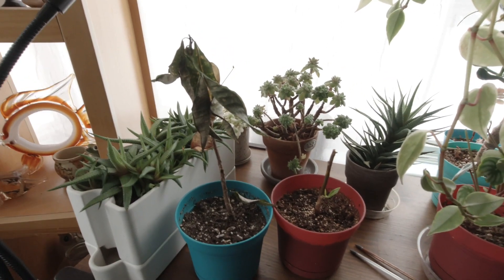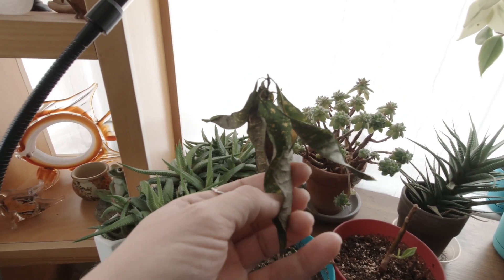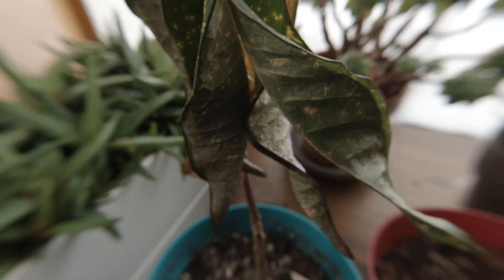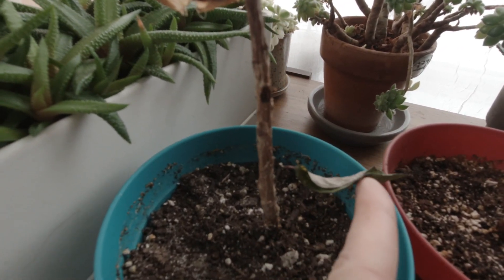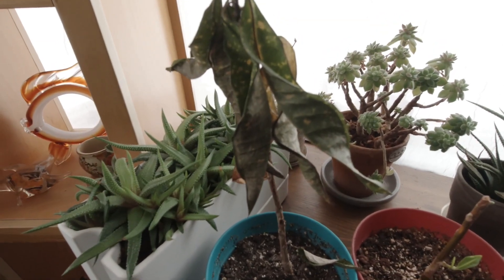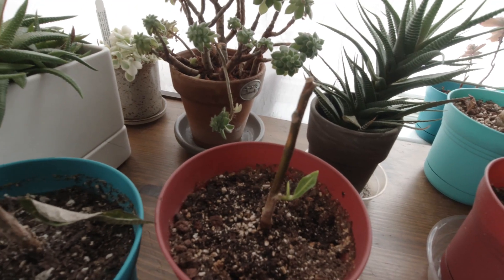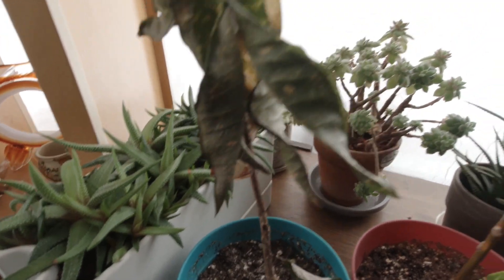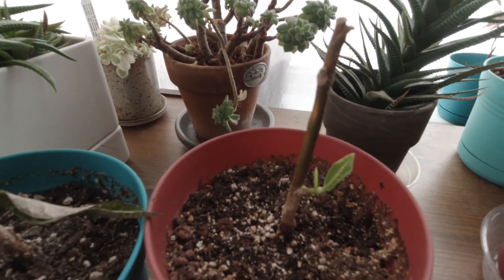Croton trim, let's hope it makes a comeback!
My poor little Croton suffered badly when I went to Hawaii. Let's hope that trimming it will bring it back to life! Speaking of Hawaii I shot a video in a botanical garden there and checked one plant sighting off my bucket list!!